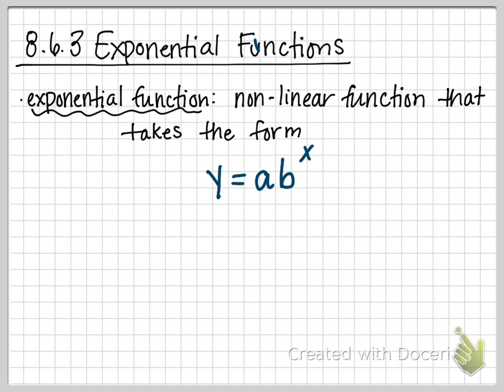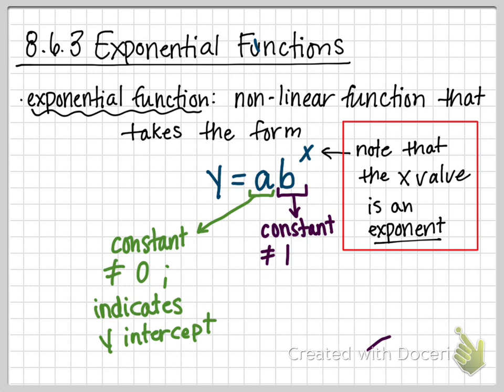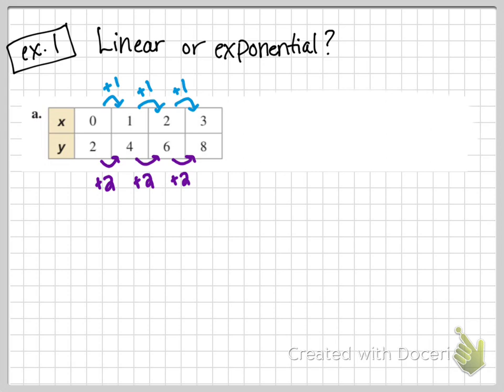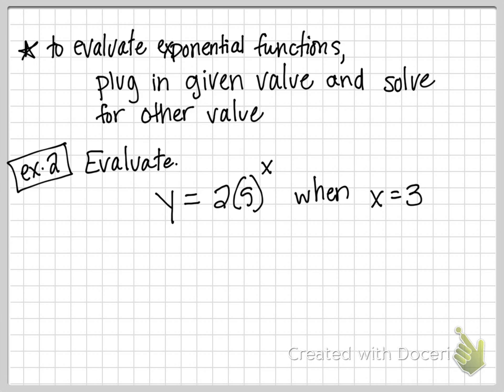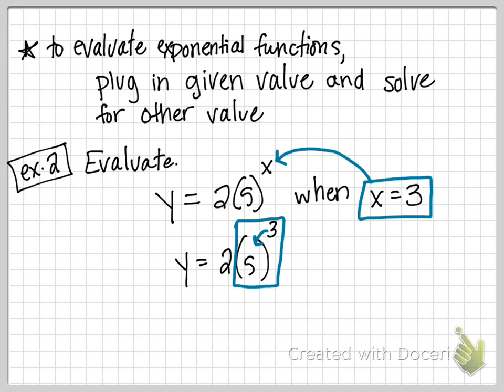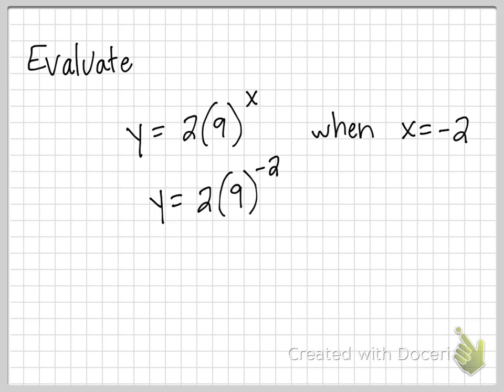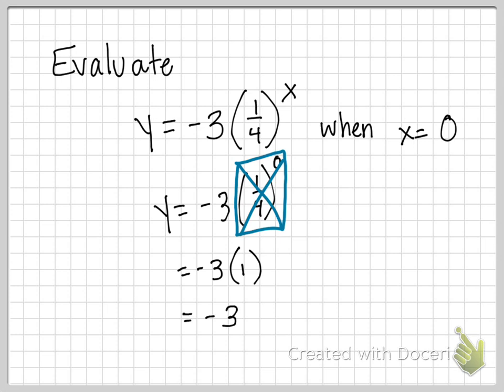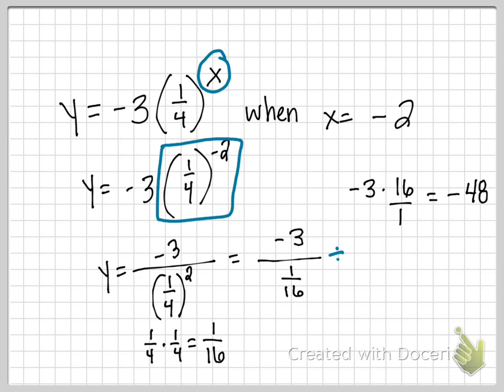8.3.6 Part One